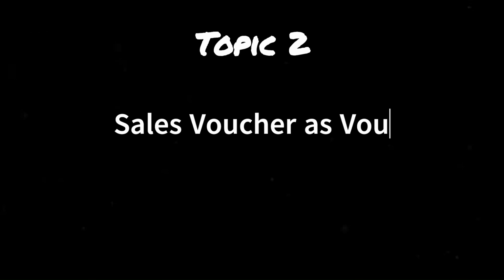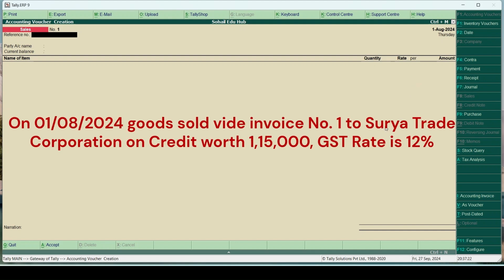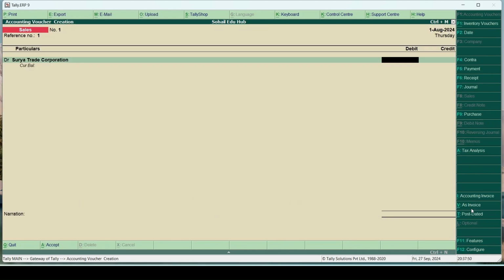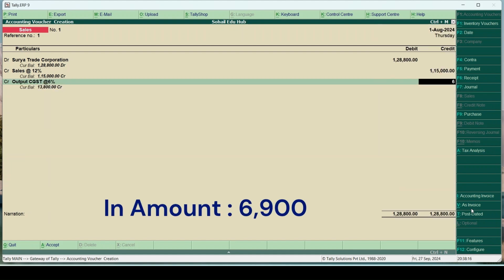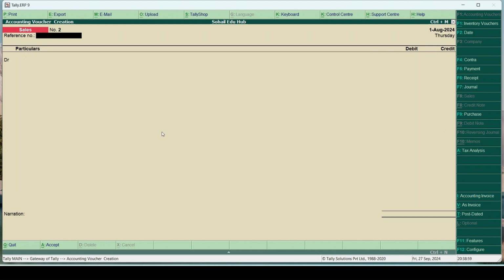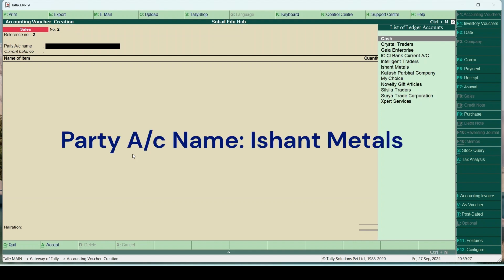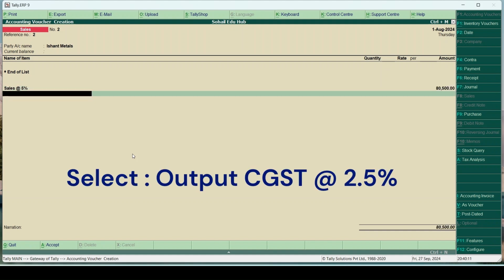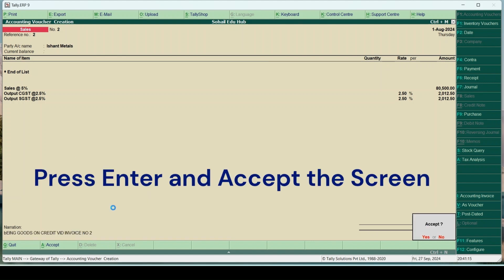Sales Voucher Entry in Tally ERP9 | Tally ERP.9 Full Tutorial | Sohail Edu Hub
In this video, we will learn how to enter Sales transaction vouchers in the Tally ERP9 under Voucher and Invoice Modes. you will get to learn in detail in this video.